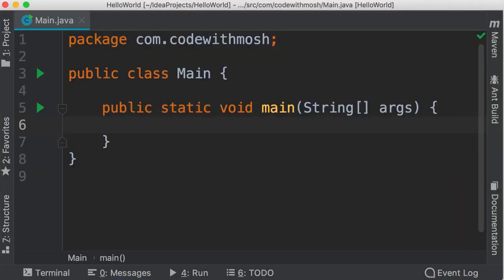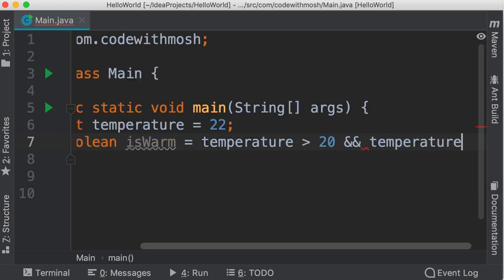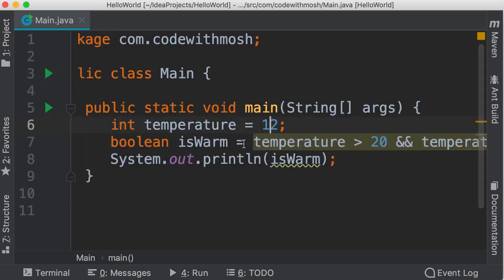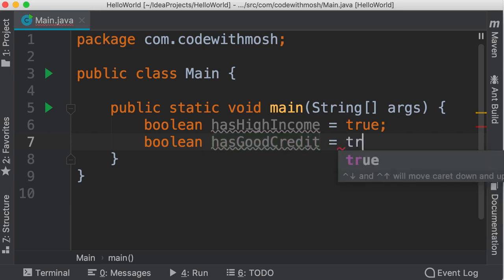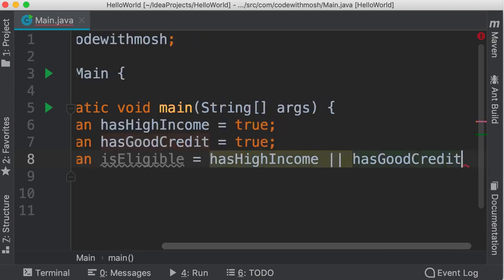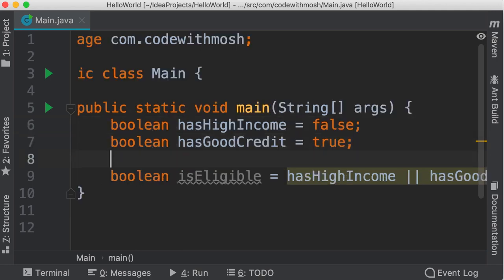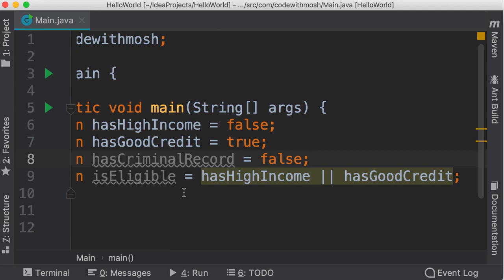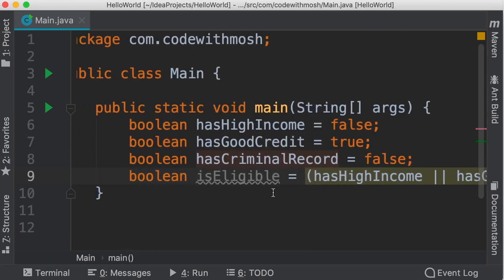28 Logical Operator